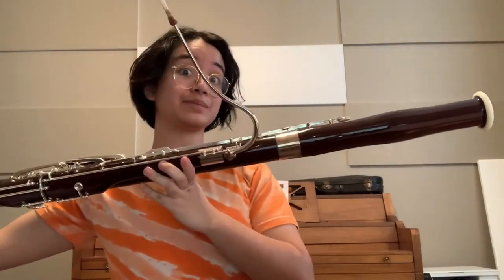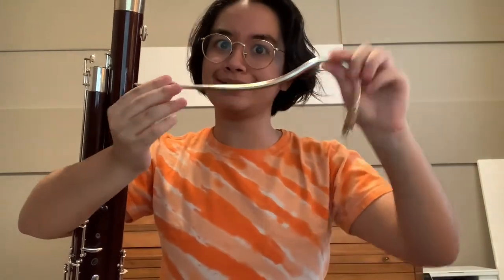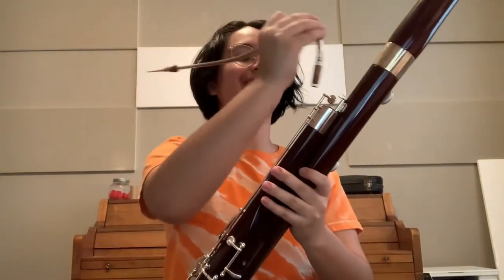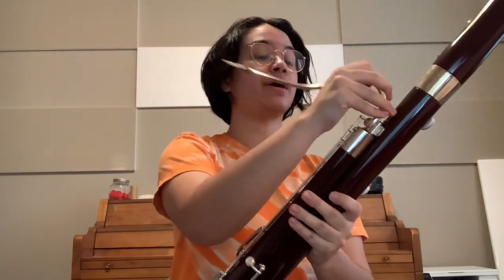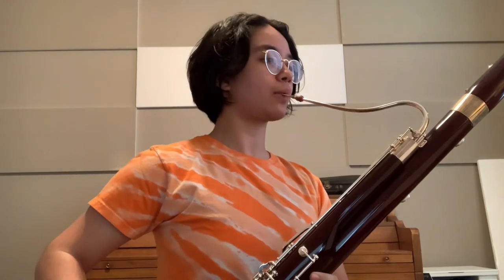Stockton Symphony Instrument Roundup #34: Bassoon